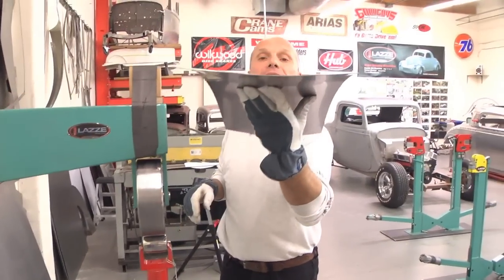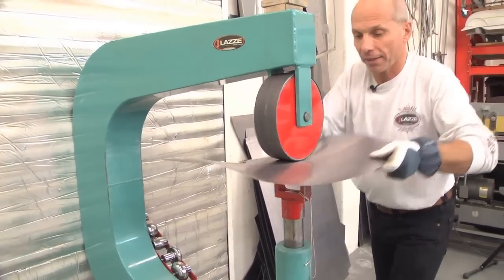Lazze Metal Shaping: Making a Large Reverse Curve Part 2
Metal Shaping Guru Lazze, demonstrates how to make a large reverse curve using the Lazze English Wheel and the rubberband technique in the second half of this two part video.

This has been a topic on several metalshaping web sites, and email request- thank you for the request!

For more information on Lazze books, DVD's, and hands on classes as his facility in California,